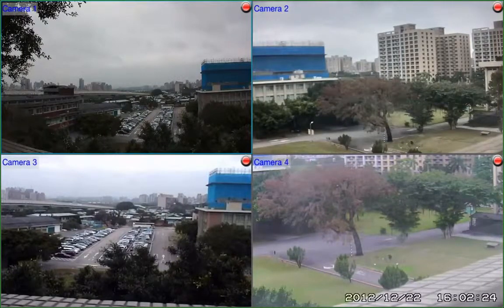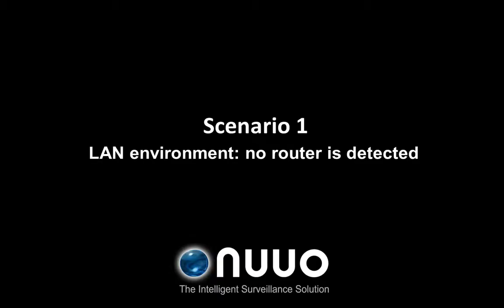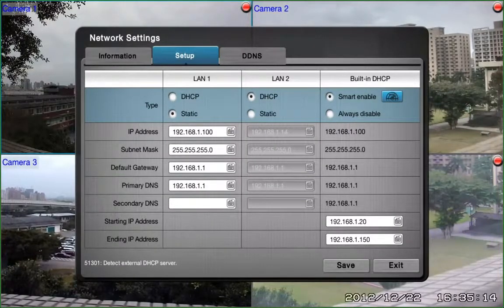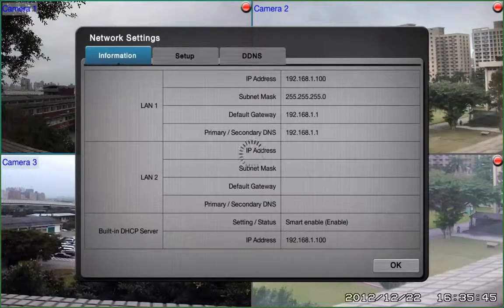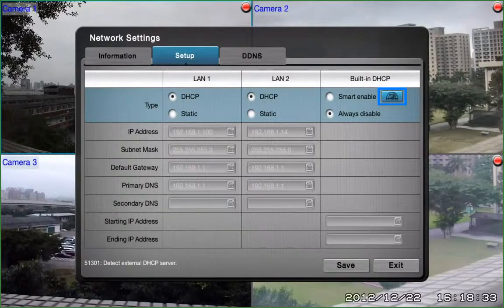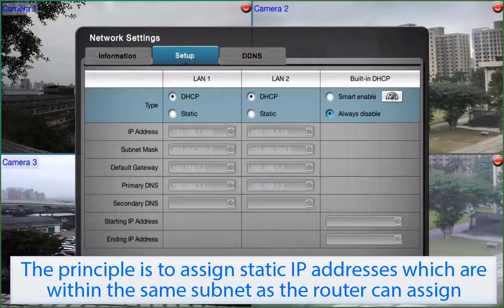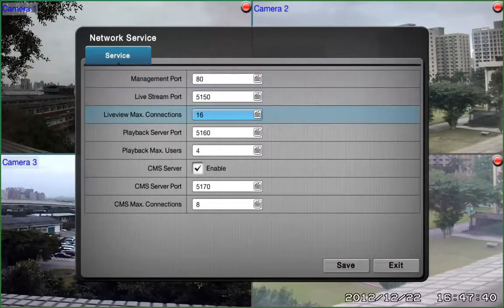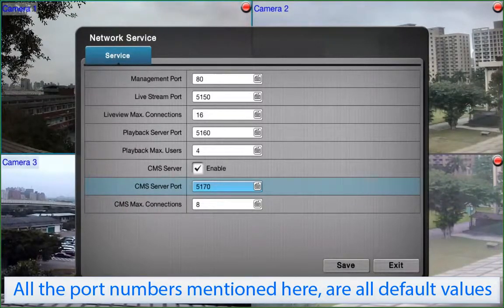NUUO NVRsolo: Network setup